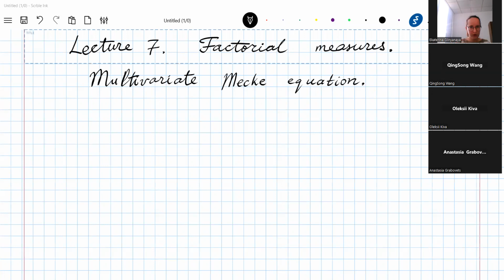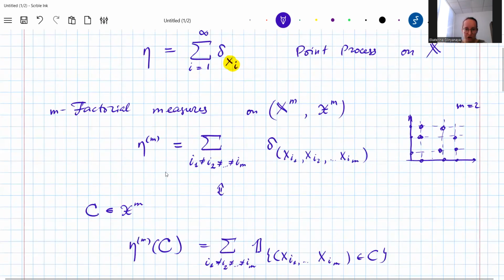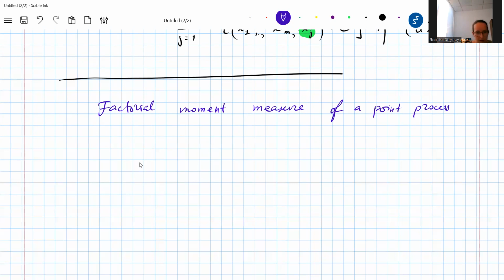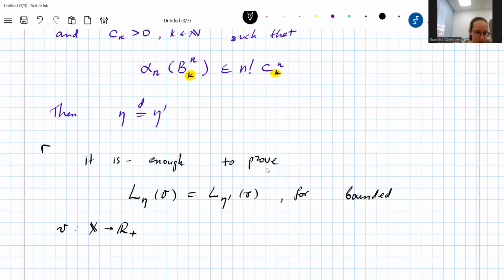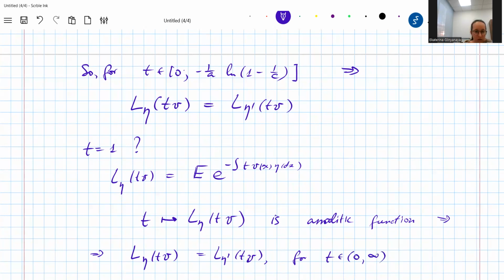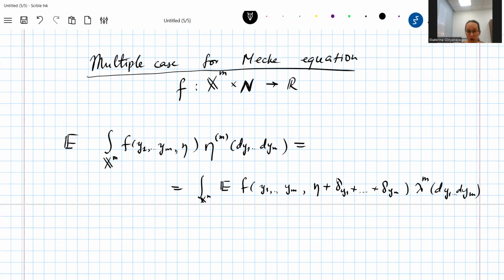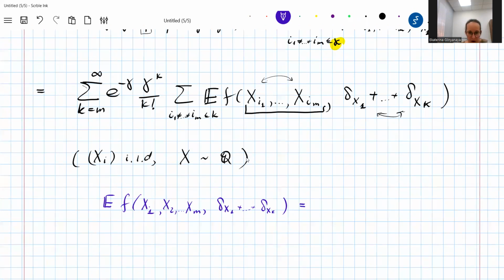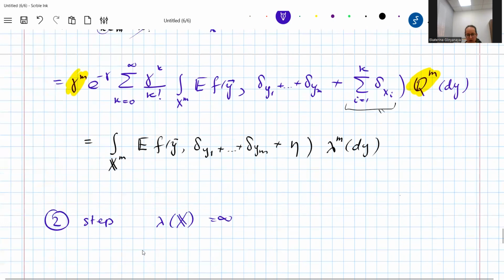Lecture 7. Factorial measure moments, Multivariate Mecke equation